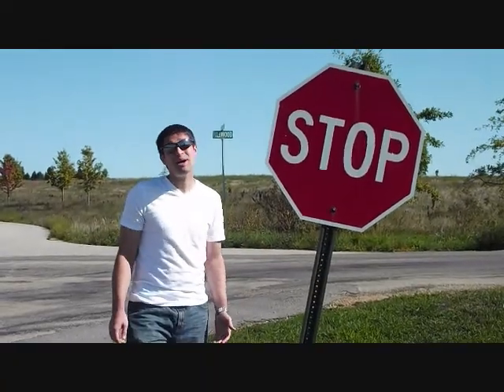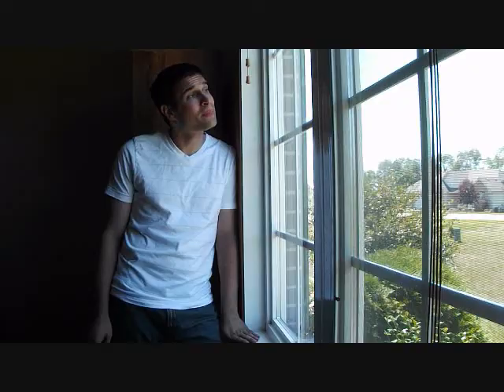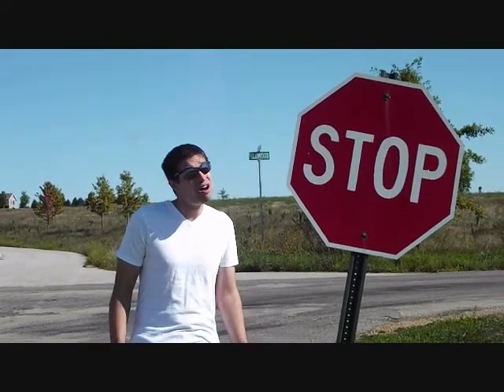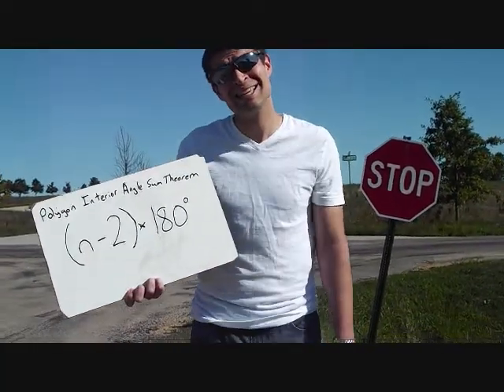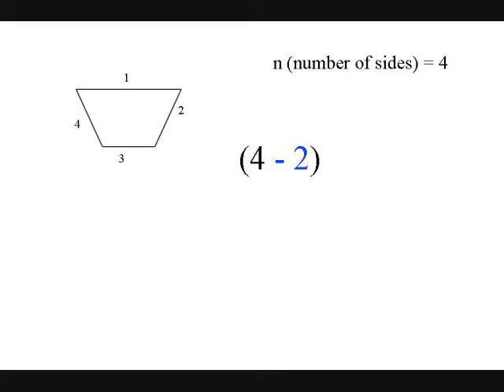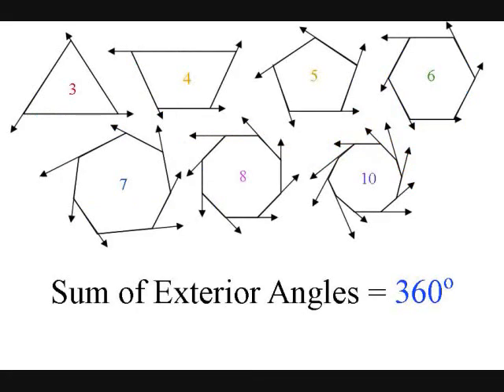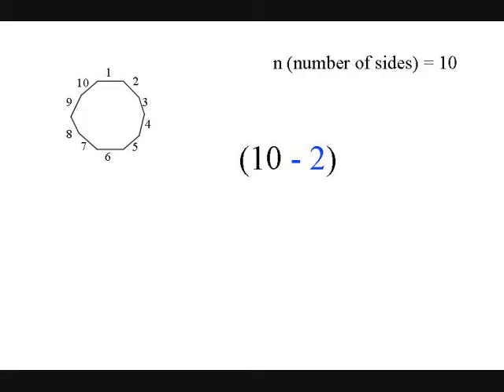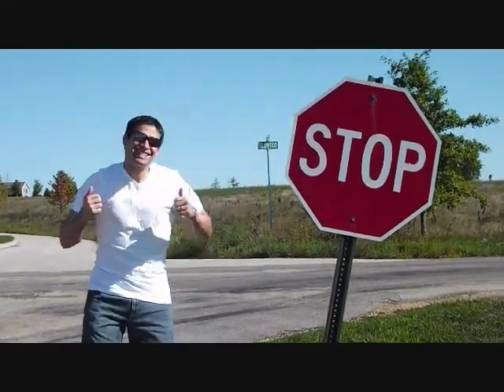One Hundred Eighty - A Polygon Angle Sum Math Song Parody of Call Me Maybe by Carly Rae Jepsen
Use this song to memorize the Polygon Interior and Exterior Angle Sum Theorems! Written and performed by Mr. Steffes.